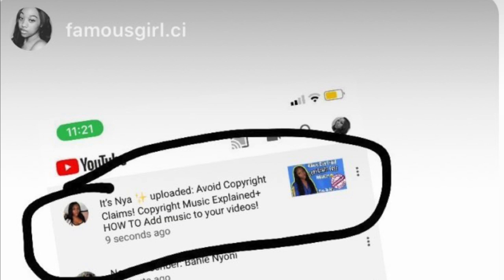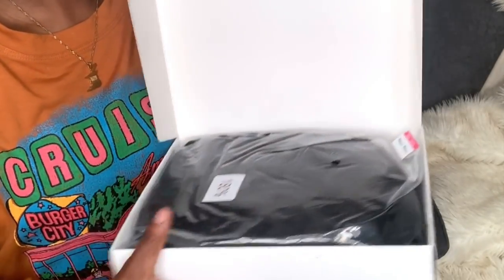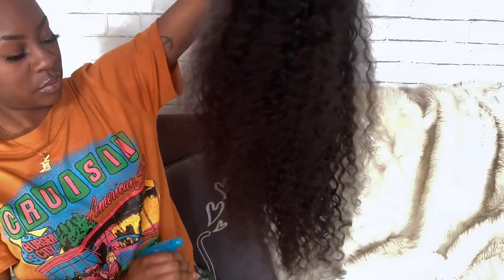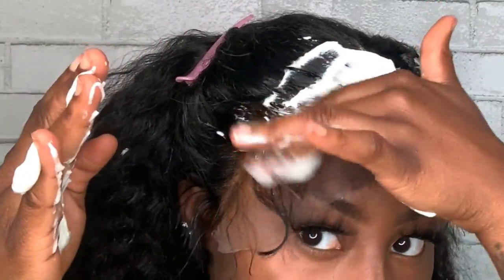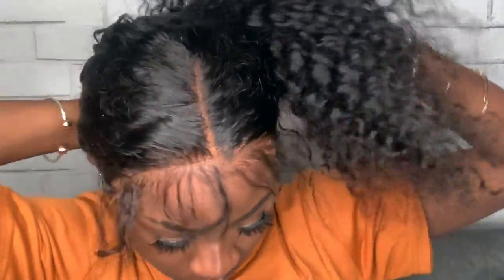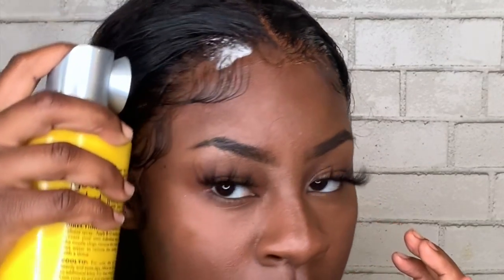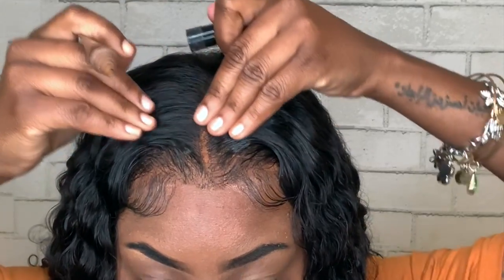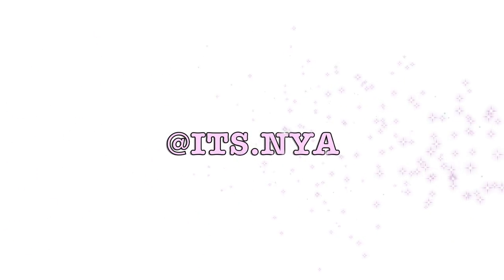Realistic HD TRANSPARENT LACE Water Wave Wig! |RESHINE HAIR 😻😻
●▬▬▬▬▬▬▬▬▬♡Reshine Hair♡▬▬▬▬▬▬▬▬●
New arrival HD Transparent Lace Wig sale on now
The wig I'm wearing in this video is from Reshine hair
※ Length :26inches
※ Density : 180% density
※ Cap type: 13x4 deep parting lace front wig
※ Hair Style:Water wave wig

Camera - iPhone XR
Editing software- iMovie MacBook Pro
Lipgloss - NYX butter gloss “Praline”